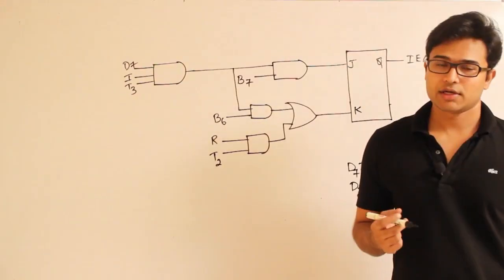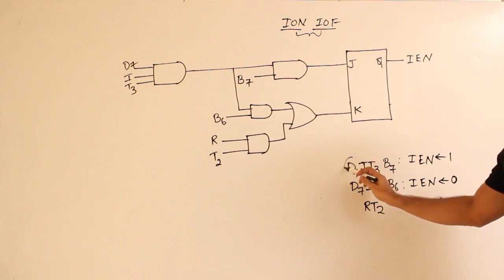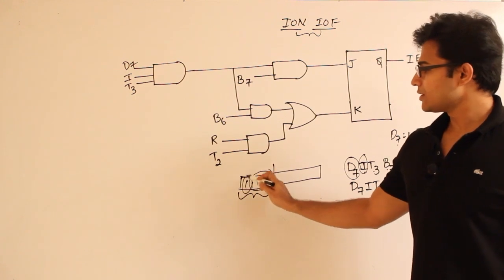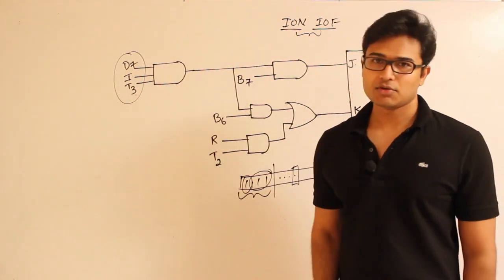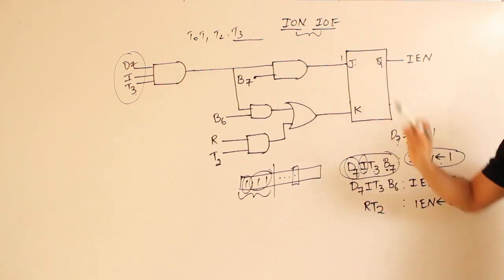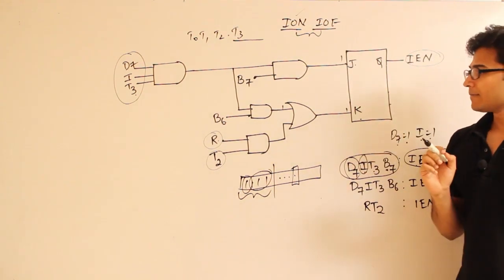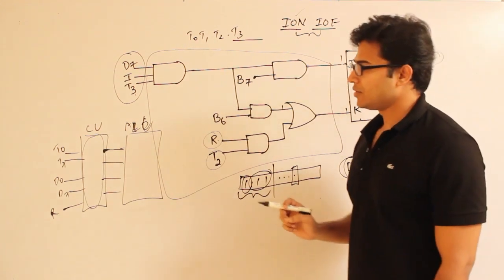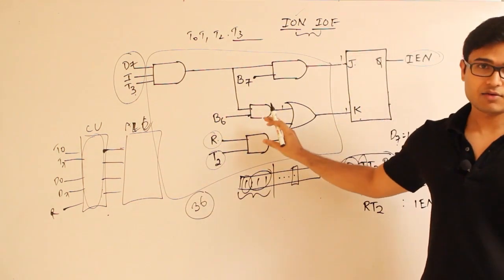COA | ALU,Data‐path & Control Unit | Hardwired control unit ex 2 | Ravindrababu Ravula